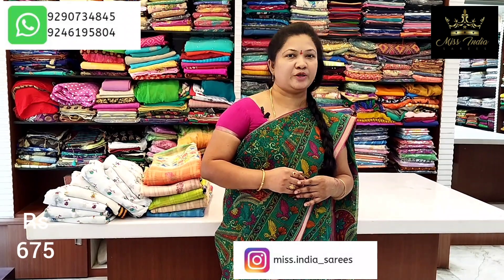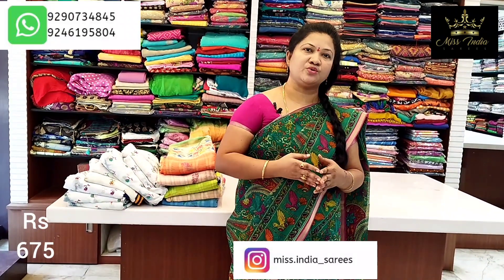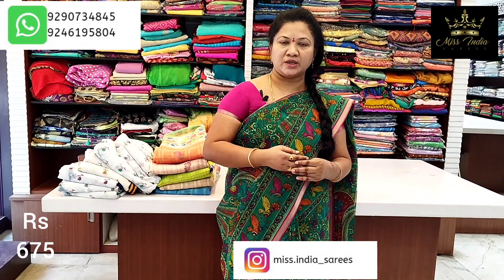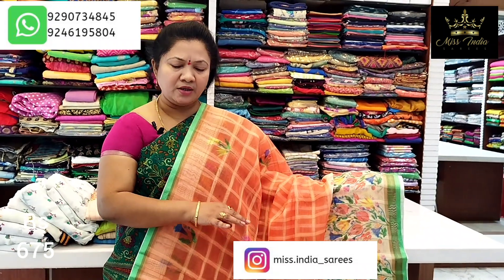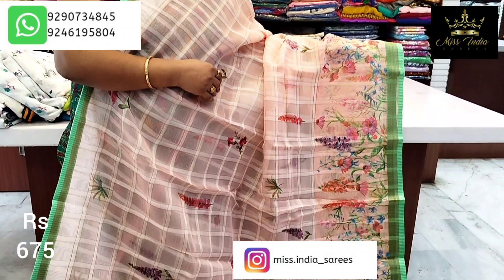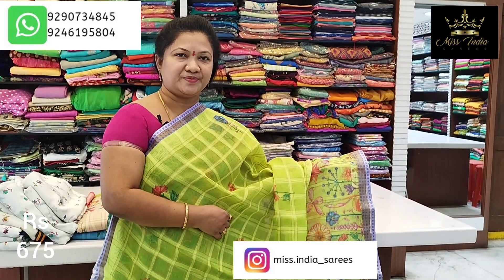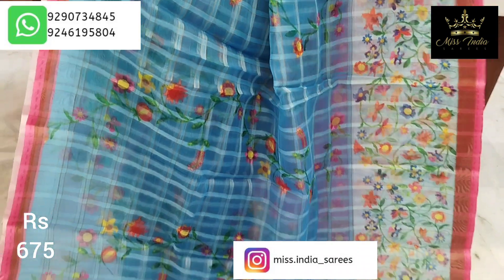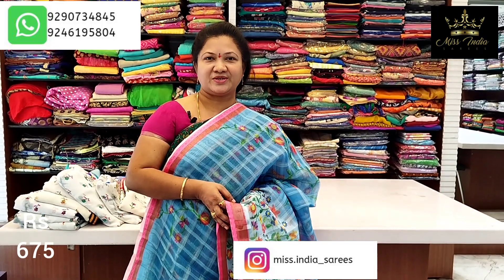Low price Pettubadi collection only 675/_ miss india designer sarees 9290734845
miss india designer sarees
8_3_191/176/a
Venglrao nagar  near
Sanjeeva reddy nagar
Hyderabad _38
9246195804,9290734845